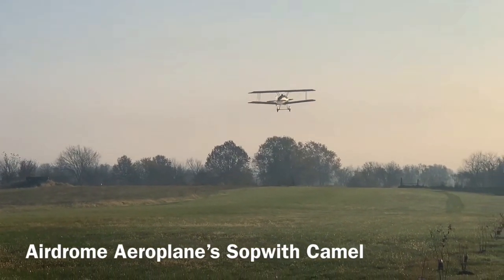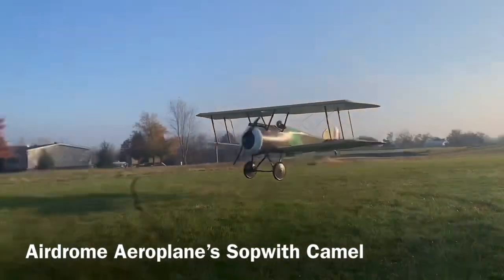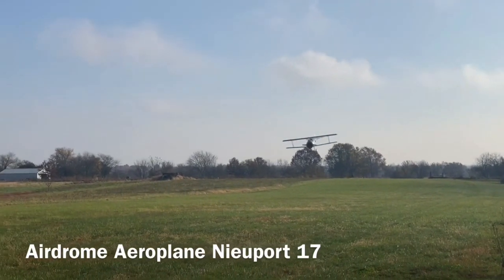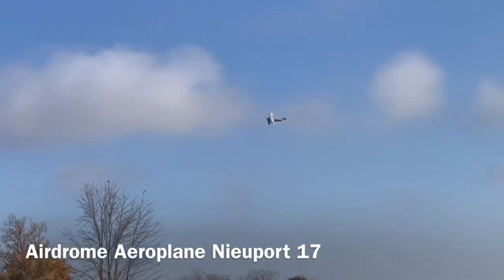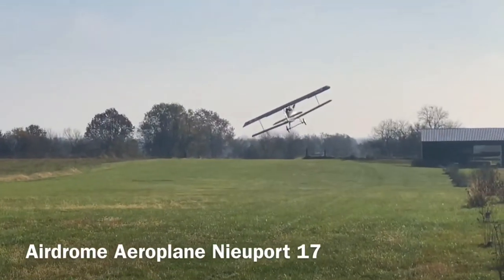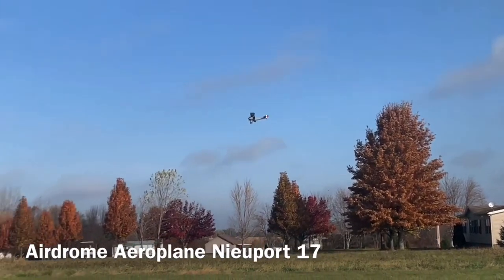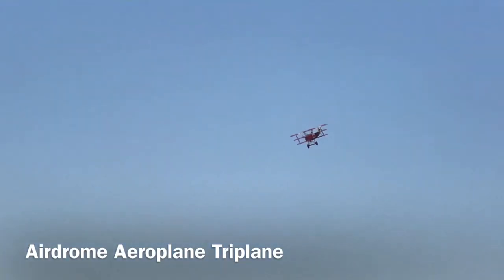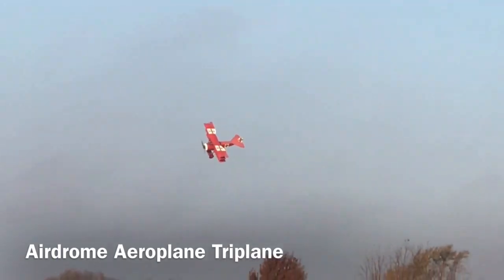Propeller Performance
Propeller Performance 😁 Airdrome Aeroplanes Sopwith Camel, Nieuport 17 and Triplane with a Verner Radial 7 Cylinder engine and 86x37 Culver Prop.